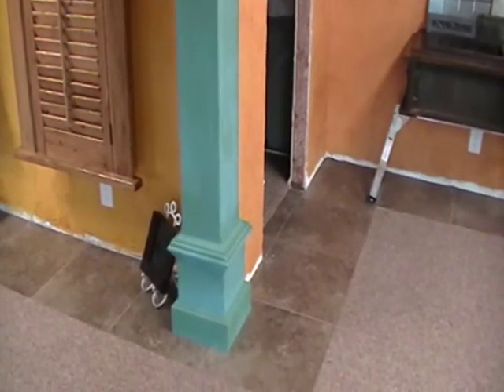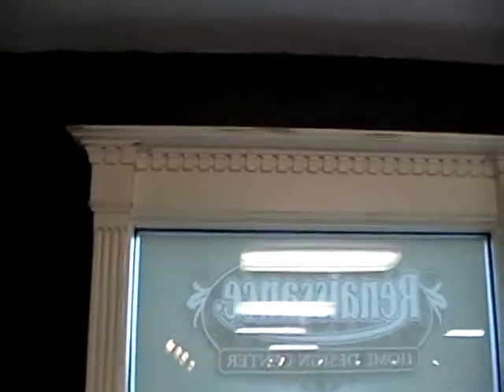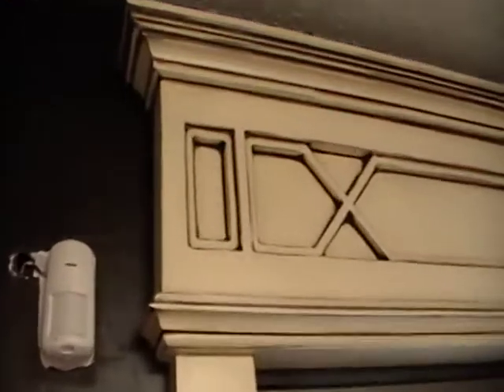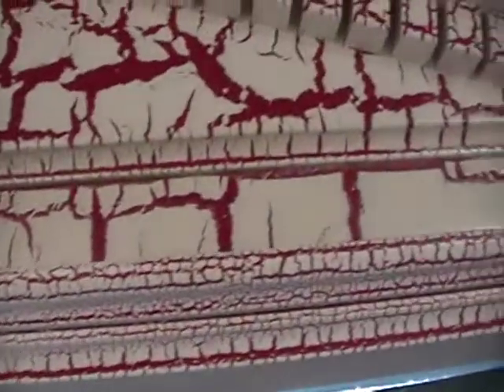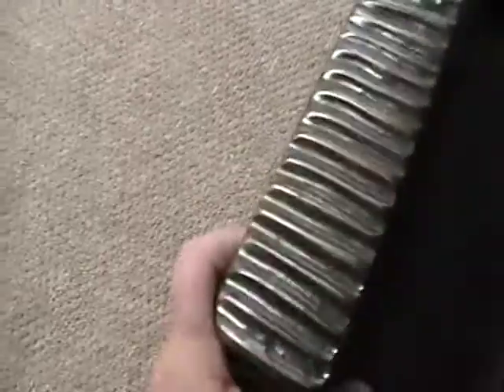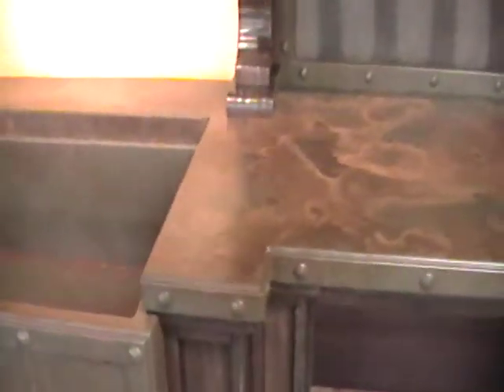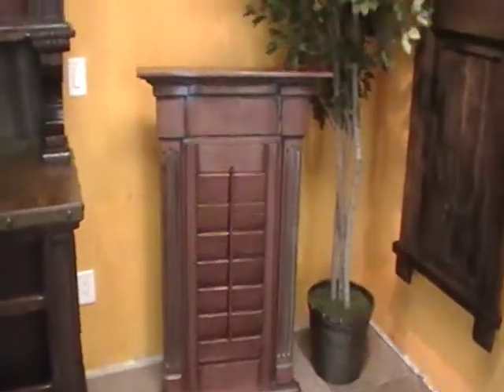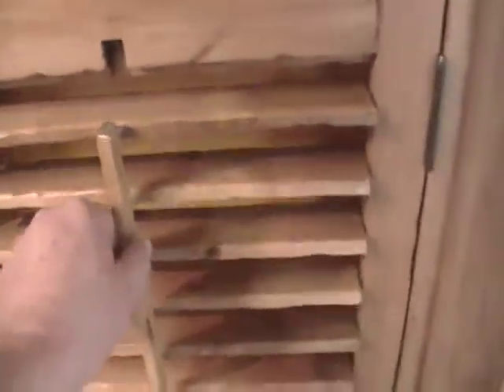Matt Gaus Designs showroom update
Just got done doing a commercial for ABC4 that will run in a few weeks for 6 months. We are also going to be on "Good Things Utah" in a couple of months. We will let you know when it airs. Just thought I would give you and update on where we are with the showroom. We have the iron buffalo display in and we are working on finishing the door and drawer fronts.  Make an appointment today, if you are considering building a new home, remodeling, restaurant or office/commercial makeover, allow us to help you with the design and  building your new project.